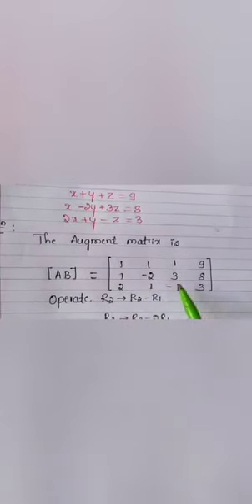KUD BSc Vth semester mathematics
Numerical analysis solution of linear equation